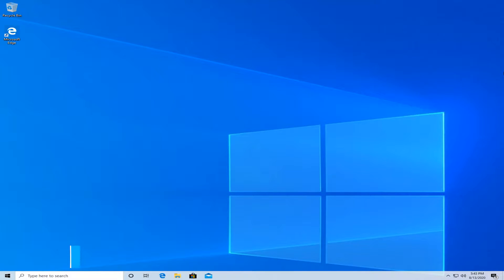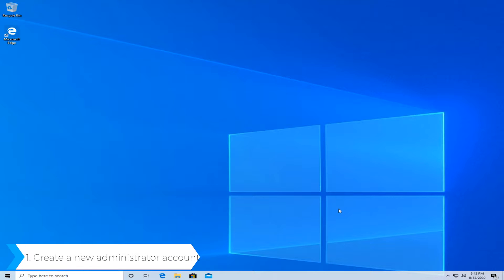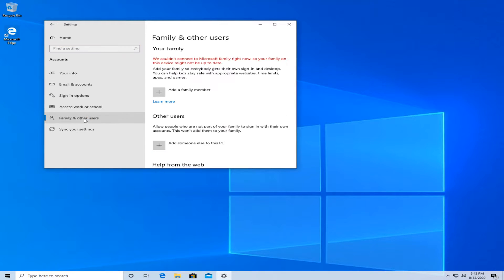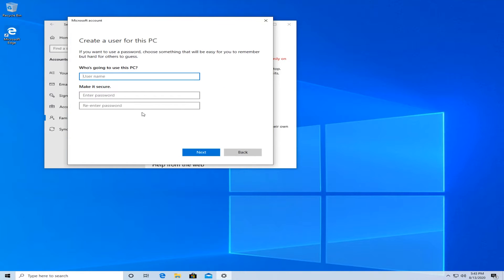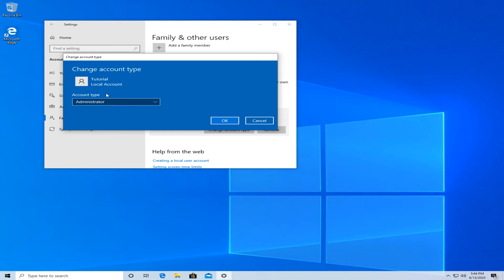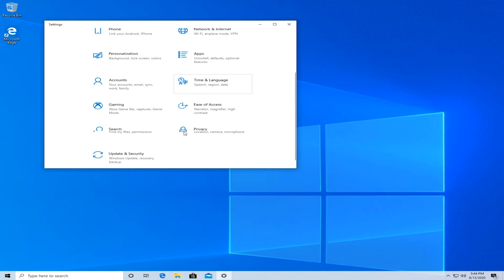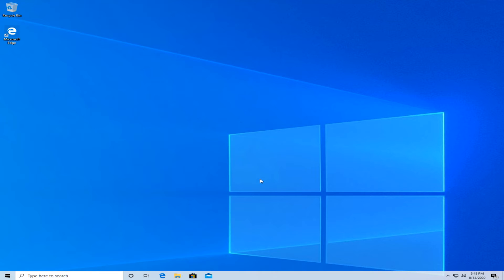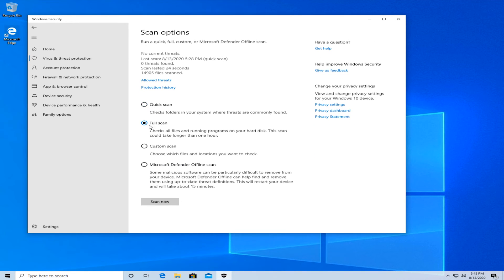2024 Fix: This App Can't Run on your PC Error in Windows 10 [3 Fixes]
| ⚙️Try Fortect to fix and optimize your PC like a Pro

In this video, we're going to show you how to fix "This App Can't Run on your PC Error"

0:00 - Intro
0:24 - Create a new administrator account
1:24 - Enable App Side-loading
1:50 - Run a full system scan
2:16 - Outro